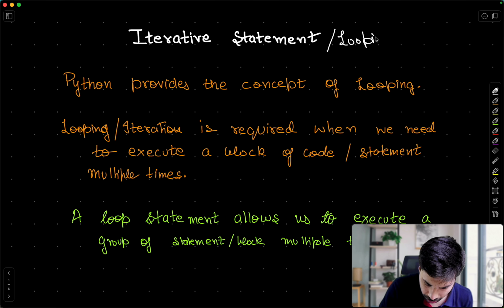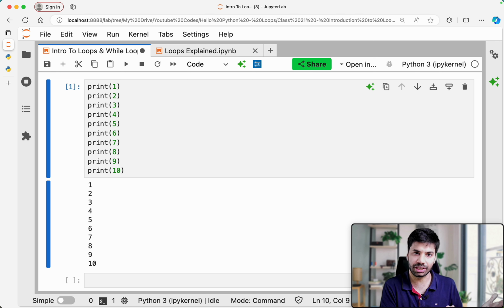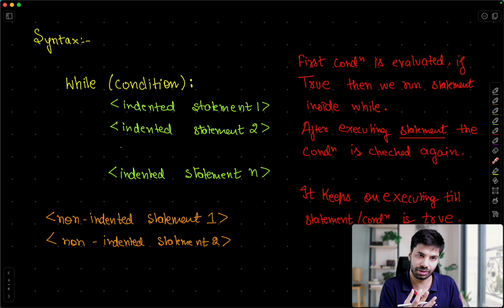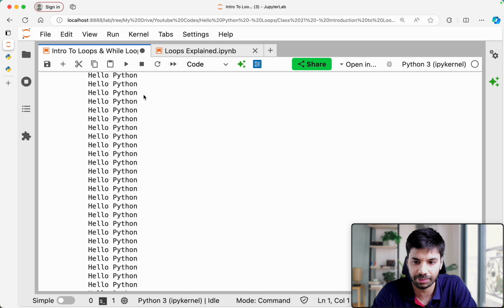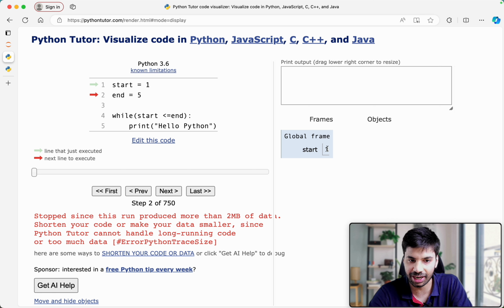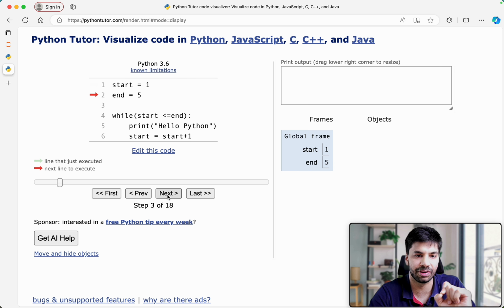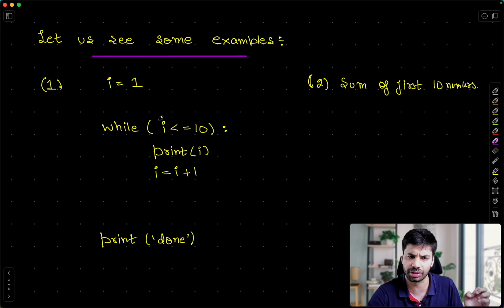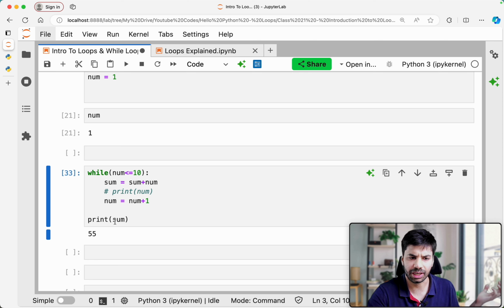Hello Python Day -21 | Introduction to Loops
🐍 "Hello Python" Series: Mastering Iteration and While Loops 🚀

Hey Everyone! Today, we're diving into the world of loops in Python, focusing on iteration and the while loop! 🔄💻

In this video, we'll explore:
✅ The concept of iteration and its importance in programming
✅ Introduction to looping in Python
✅ Deep dive into the while loop

🔍 Key points we'll cover:
- Understanding the need for loops in programming
- The two main types of loops in Python
- Syntax and structure of the while loop
- How to control loop execution with conditions

💡 Pro Tips:
- Learn to use while loops for indefinite iteration
- Understand the importance of loop conditions and updates
- Discover how to avoid infinite loops
- See how loops are fundamental in AI and ML algorithms

👨‍🏫 Ready to revolutionize your code with the power of loops? Let's get started!

👍 If this looping adventure helped you, show your support with a like!
💬 Share your loop challenges or questions in the comments section!